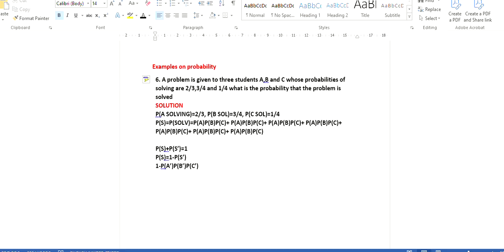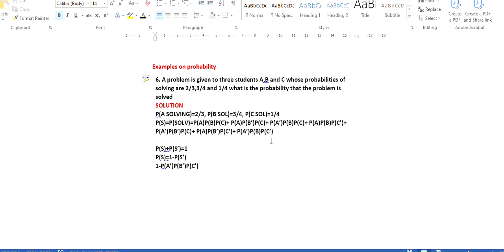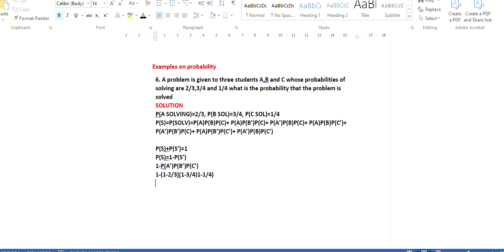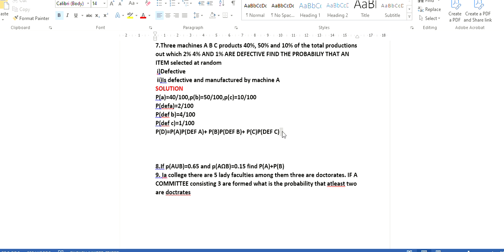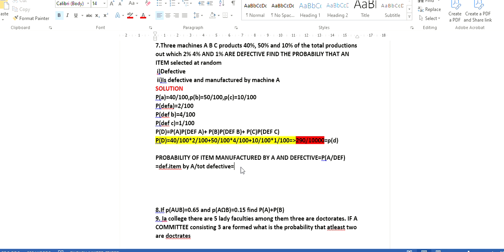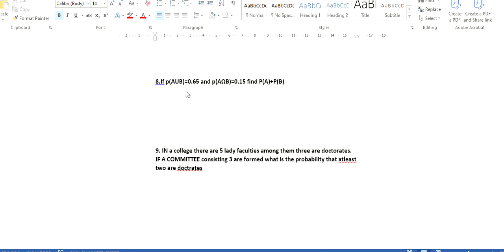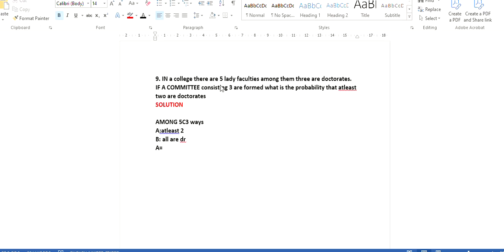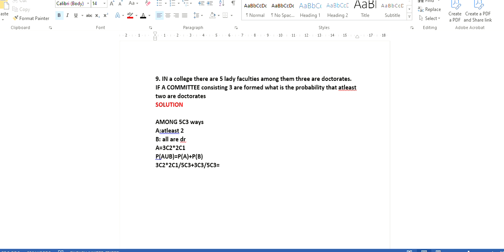PROBILITY FINDING DEFECTIVE